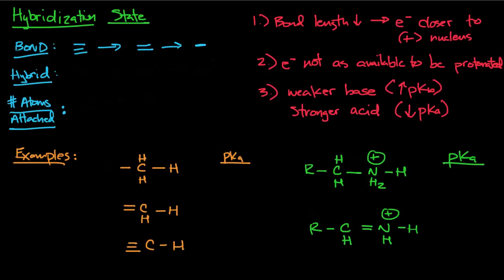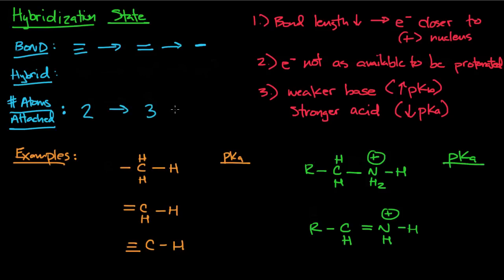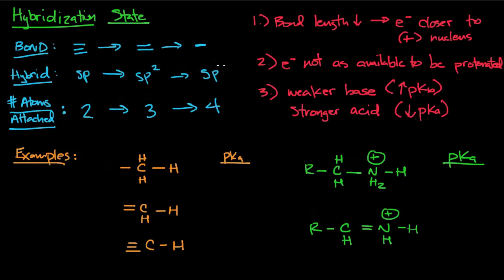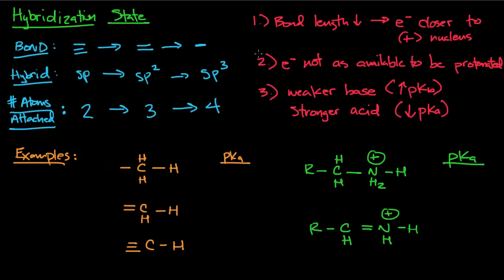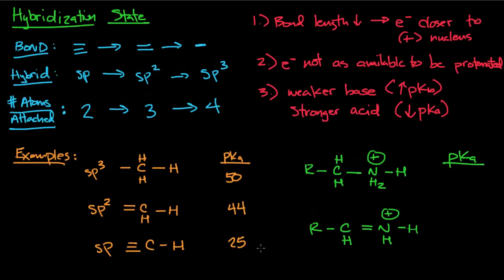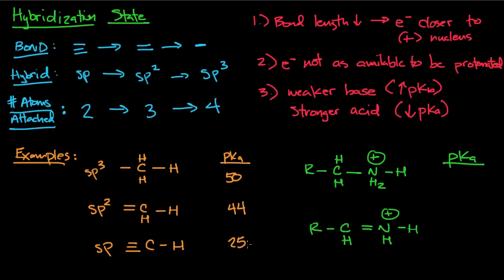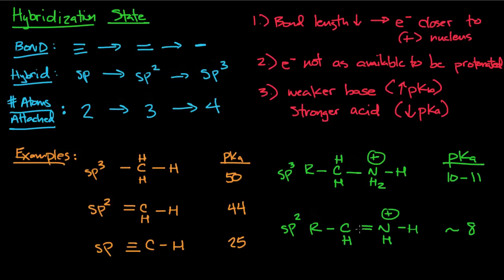pKa part 4 Hybridization